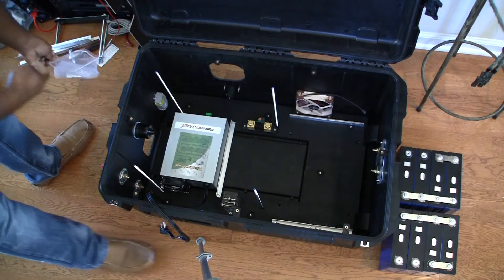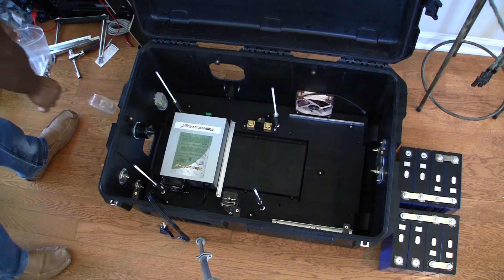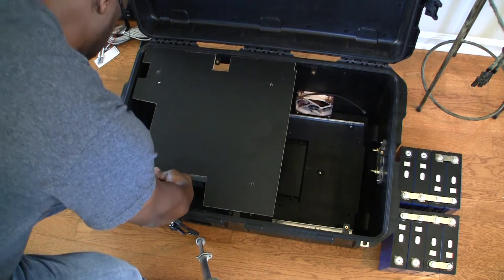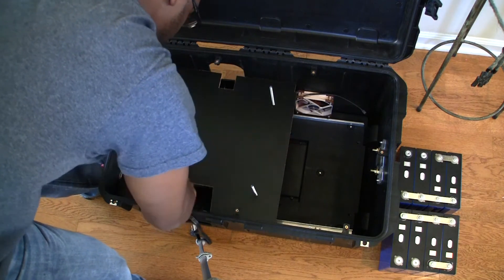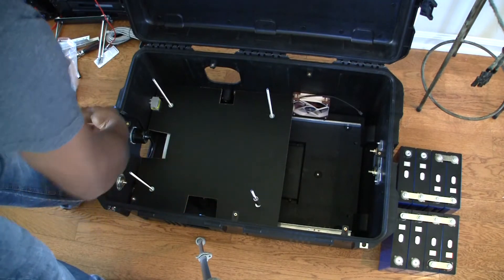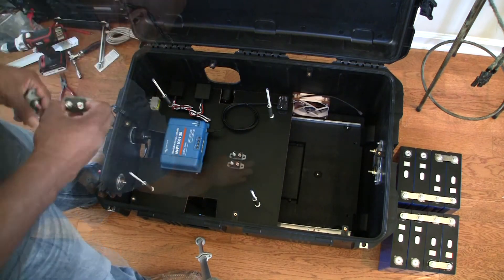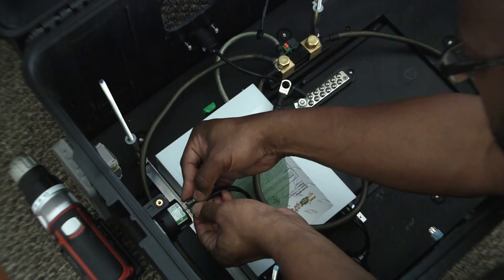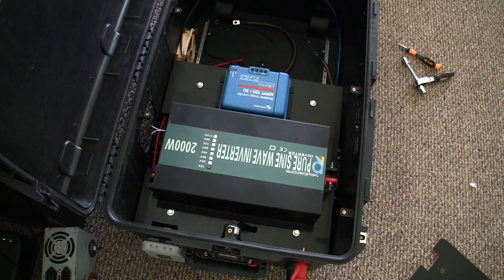Solar Generator Build Part 3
Part 3 of my Solar Generator Project. This will be a series of videos documenting its build. Come along for this 4 part series and let's build this thing together.

Parts List:
Nilight 2PCS 18W Flood LED
Victron BMV-700 Battery Monitor
Victron Blue Solar MPPT 100/30 30 Amp Solar Charge Controller Regulator 12v 24v
Victron VE.Direct Bluetooth Dongle for Battery Monitors and MPPT Controllers
Power Inverter 2000w 12v DC to 220V AC 60HZ Universal socket Pure Sine Wave
Blue Sea 7049 200 Amp Panel Mount 187 Series Circuit Breaker
Battery Post Jumper Remote Charging Posts NHRA IMCA UMP
W1209 12V -50-110°C Digital Thermostat Temperature Control Switch Sensor Module
SKB 3I-2918-14B Military Waterproof Wheels Empty
SKB 3i Series 3i-PMCK Panel Mount Clip Kit Set of 8
1 Pair Black/Red 12 Point Terminal Bus Bar Power Distribution Block DC Voltage
45 AMP PowerMax 12v DC power converter/charger
HQST 100W 12V Solar Panel Mono 100 Watts 12 Volts RV Boat Off Grid
BUSSMANN SHORT STOP CIRCUIT BREAKER 30A PLASTIC IN LINE BRKT TYPE-1, 12V
Maglite Flashlight 4D
120-140MM PC Fans
10, 8, and 4 Gauge flexible wire
30/40 auto relays